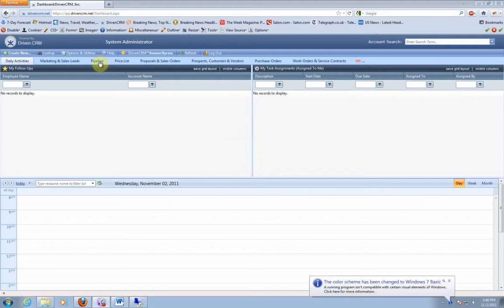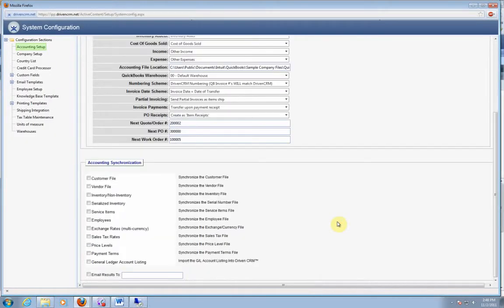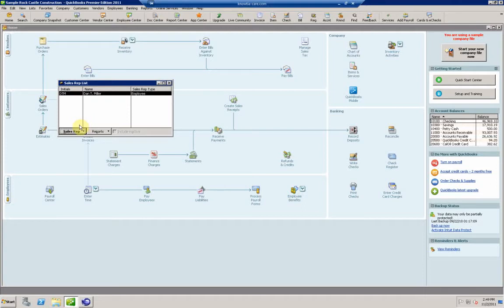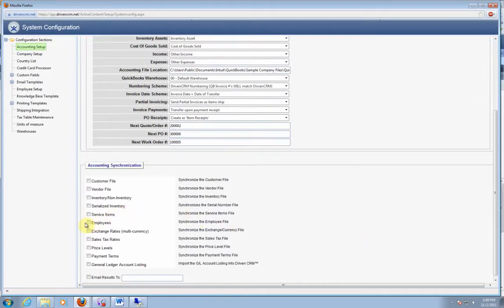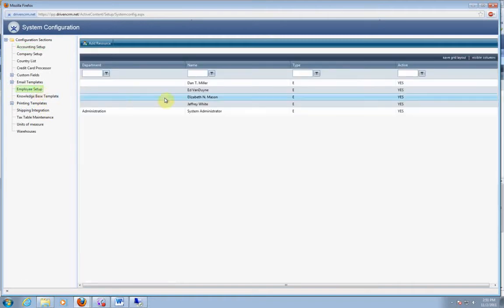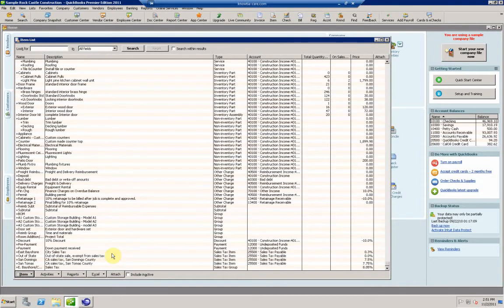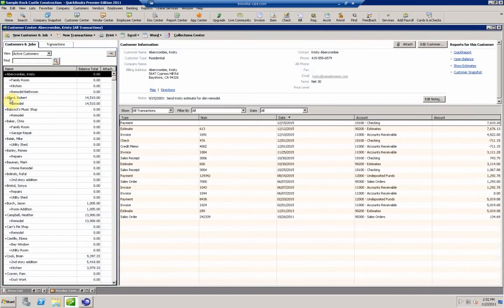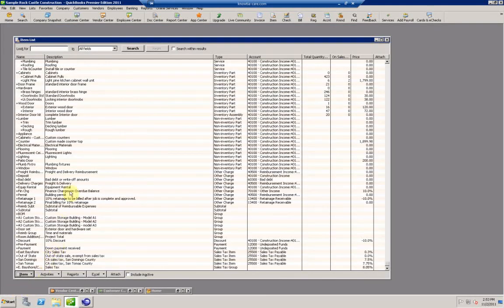DrivenCRM & QuickBooks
What information comes into DrivenCRM from QuickBooks